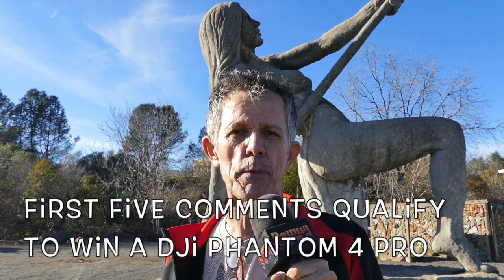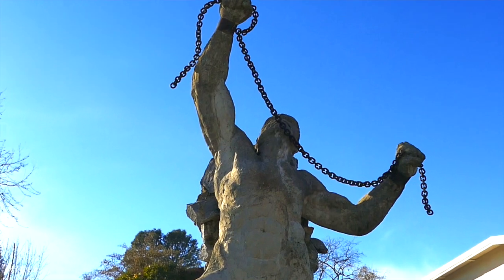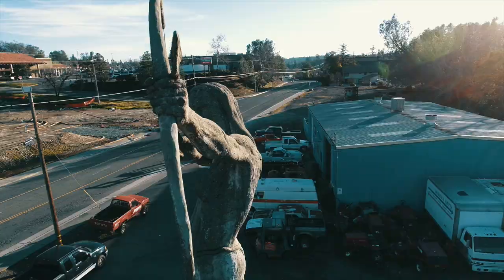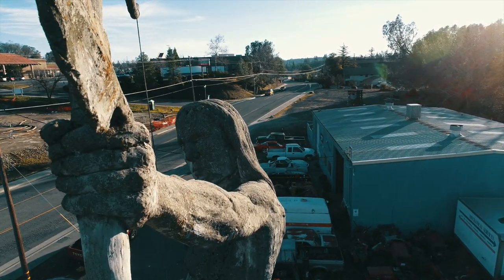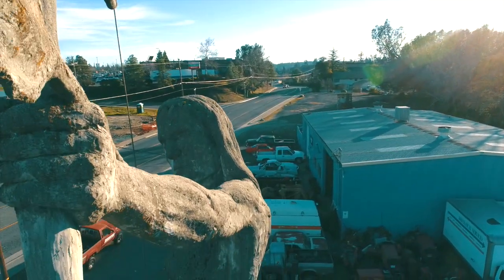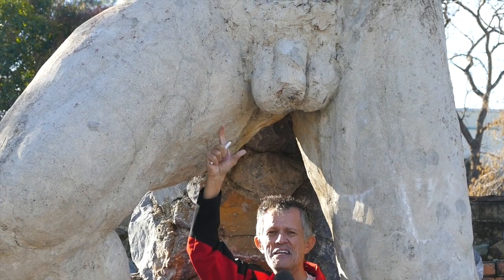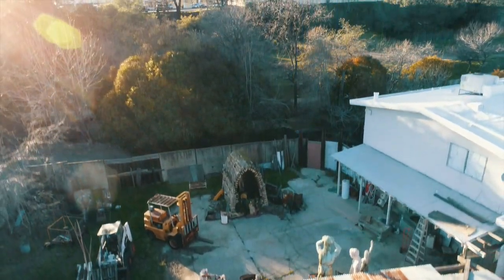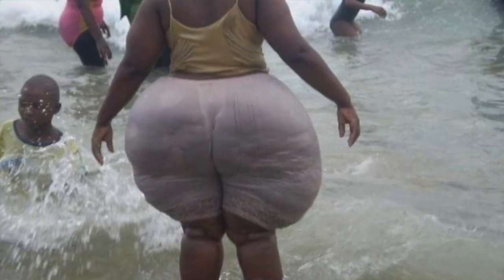Drone Camera Tips for Dummies! - Demunseed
Here are a few tips and tricks for getting a great video or still shot with your drone.